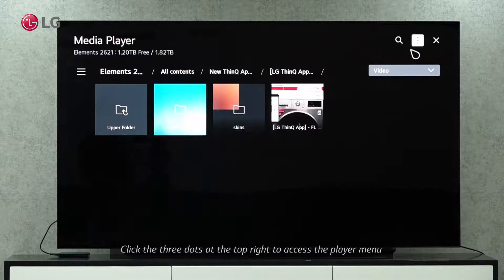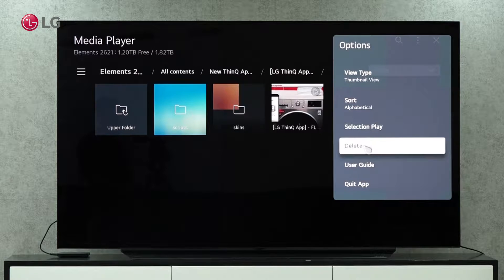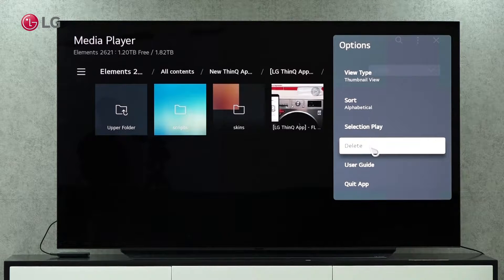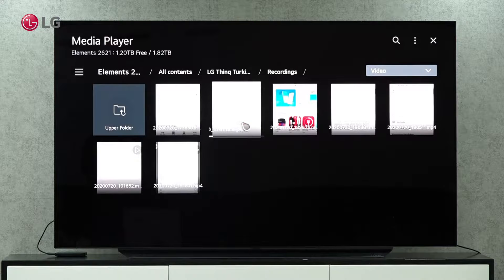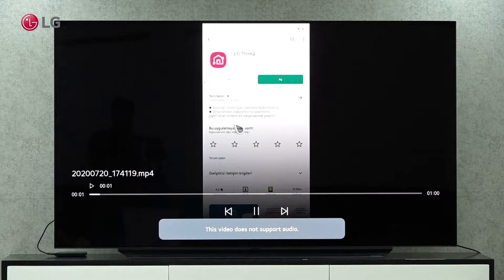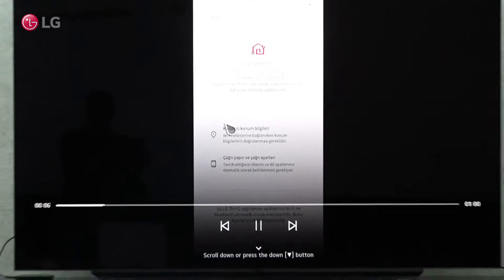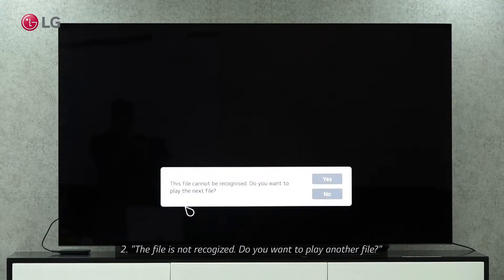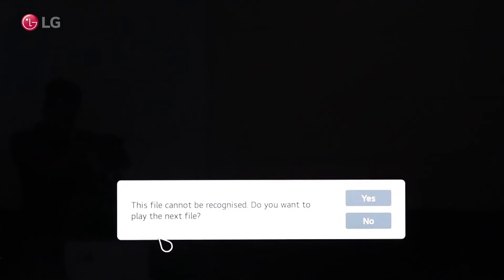TV LG | Come collegare Hard Disk alla Smart TV con WebOS 6.0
Video guida collegamento Hard Disk alla Smart TV LG con WebOS 6.0